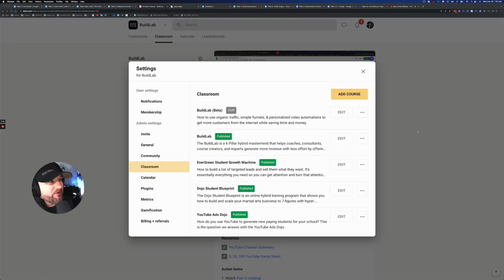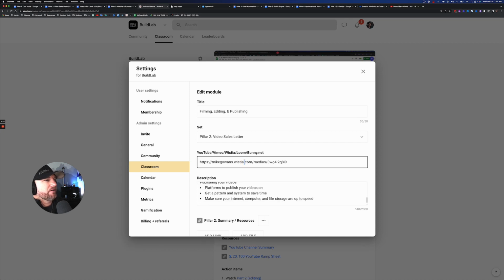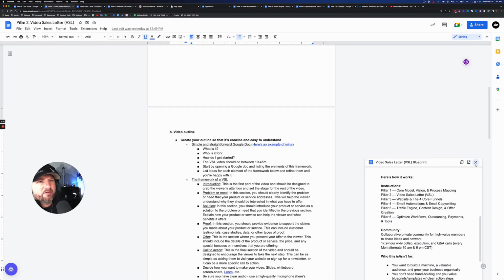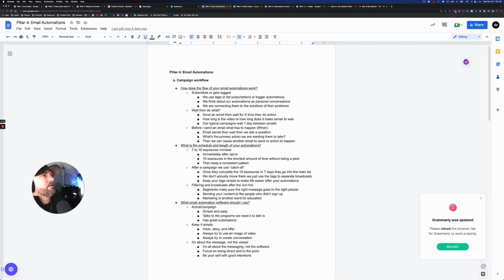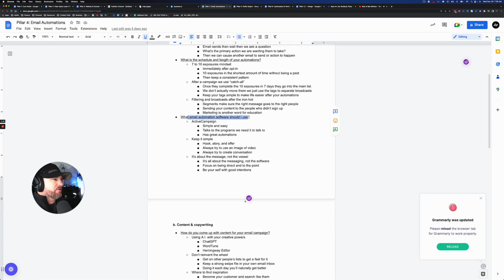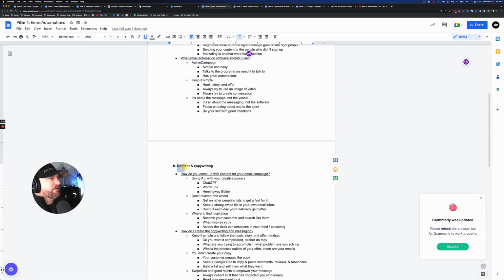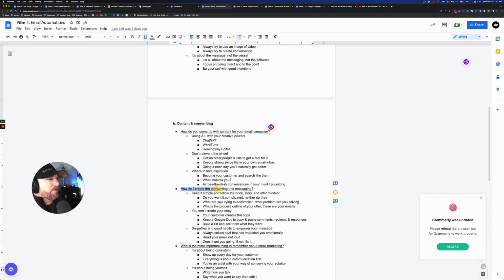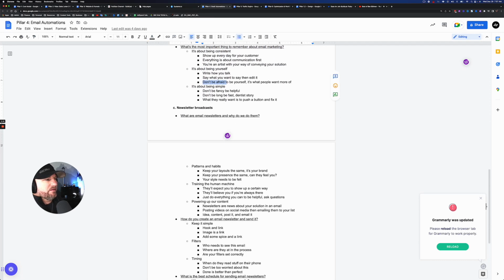For Entrepreneurs That Want To Sell Things Online: The Launching of BuildLab (Beta)